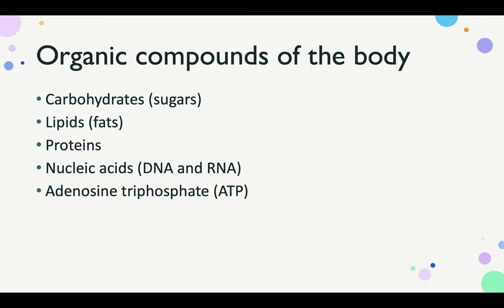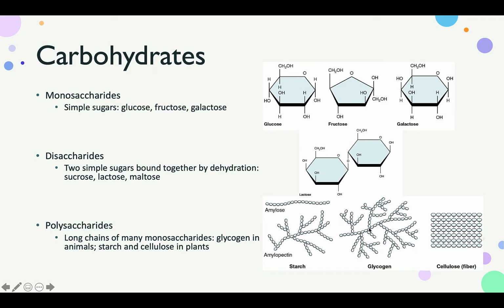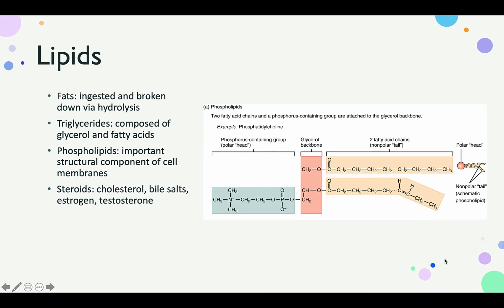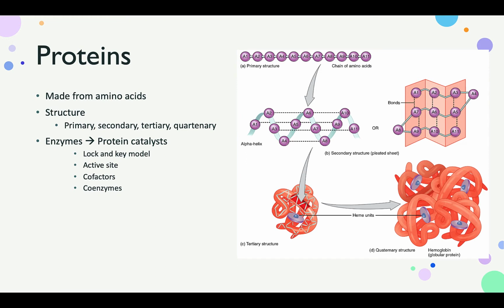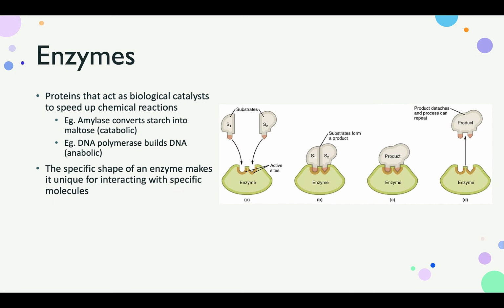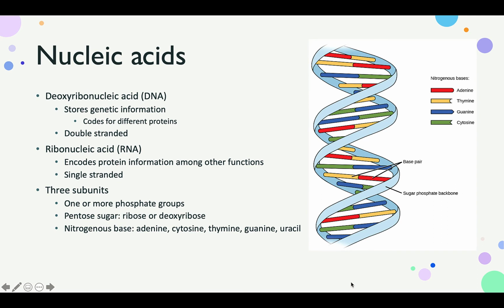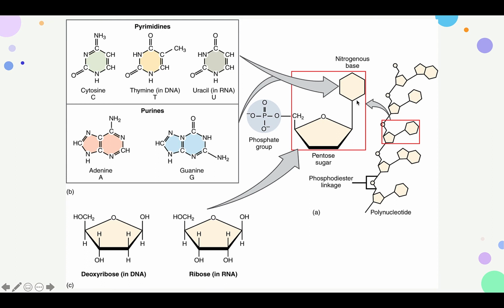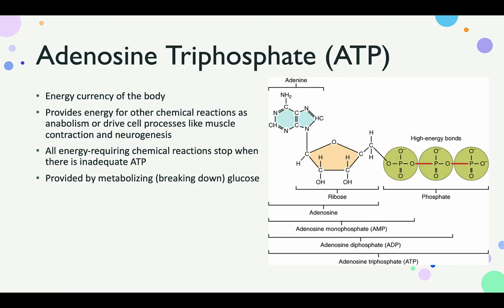chemistry part 3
Table of Contents:

00:30 - Carbohydrates
01:30 - Lipids
02:18 - Proteins
03:17 - Enzymes
04:09 - Nucleic acids
04:53 -
06:03 - Adenosine Triphosphate (ATP)